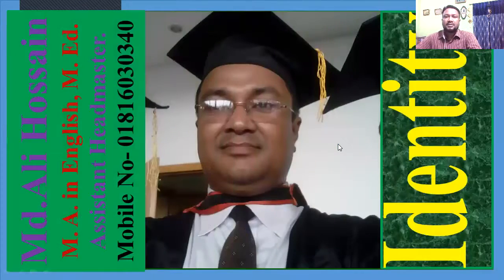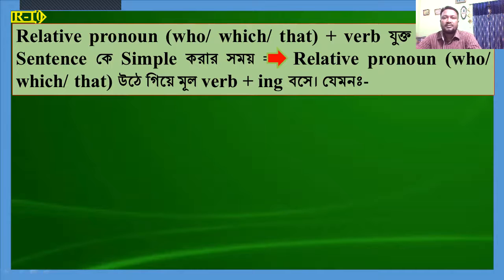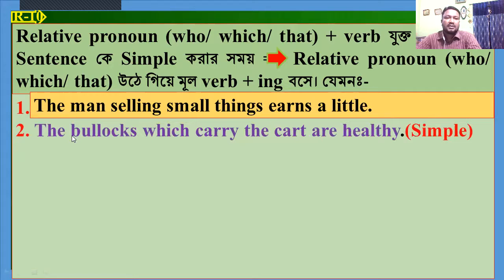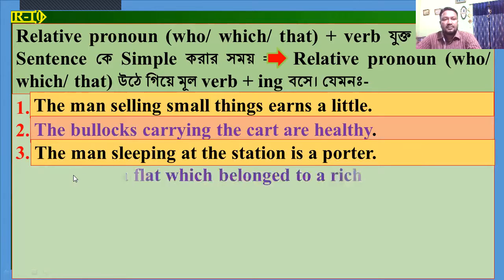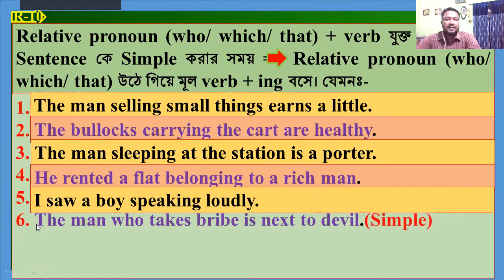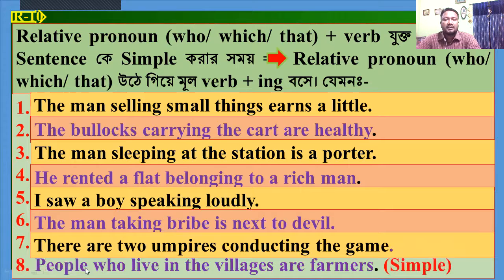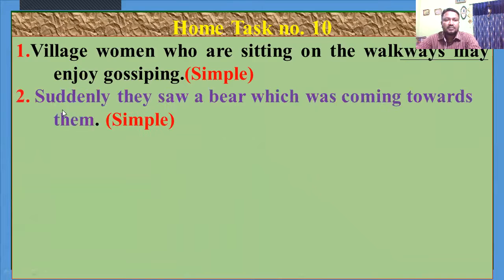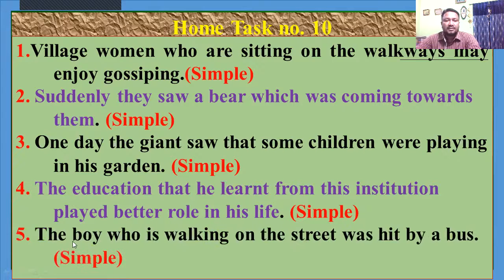Simple to Complex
Simple Sentence to Complex Sentence, Rule- 11, Class- 9 & 10